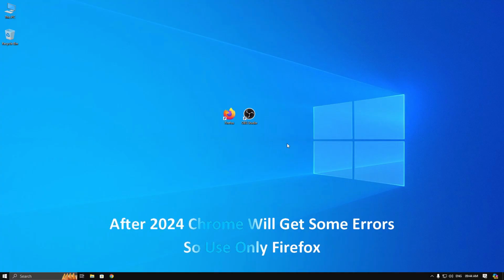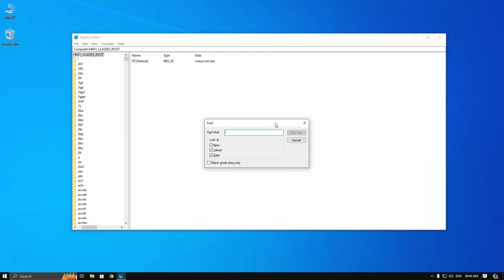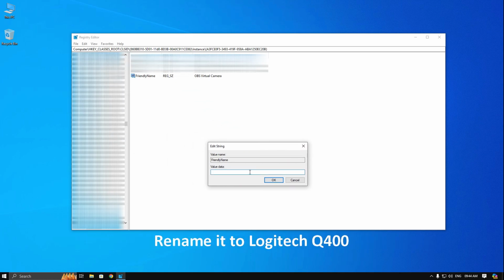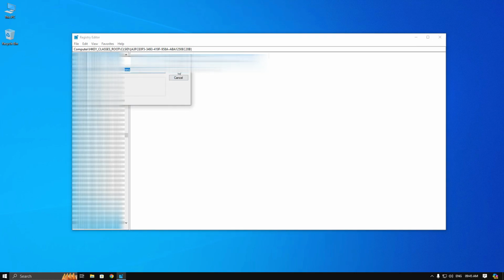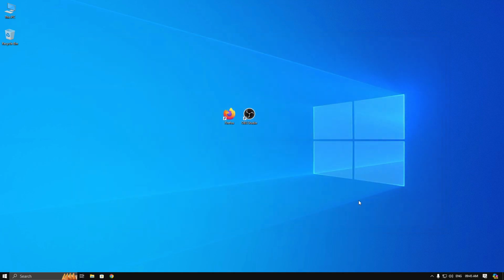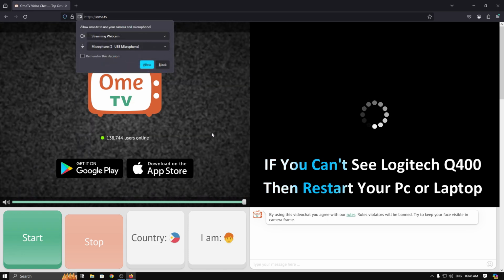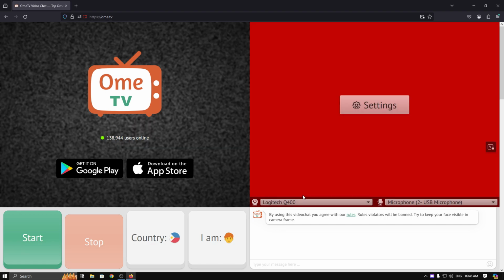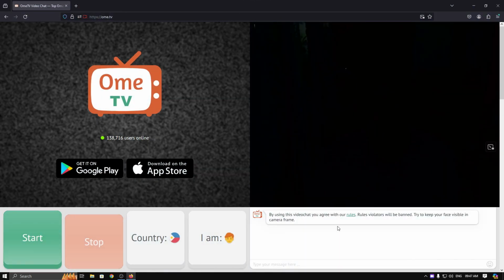How to Use OBS Virtual Camera on OmeTV (2024 Update Errors FIXED)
Hello Guys,
In this video i will show you how to fix obs virtual camera errors on ome tv. after watching this video you will know how to use obs virtual camera on ometv. so you should use firefox browser to use virtual camera on ometv. follow all the steps and you will fixed all errors.